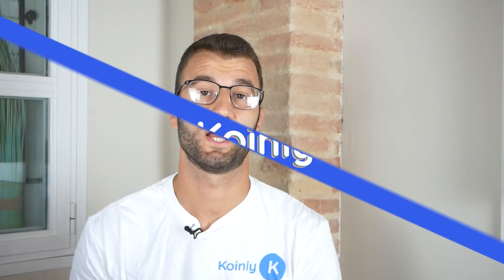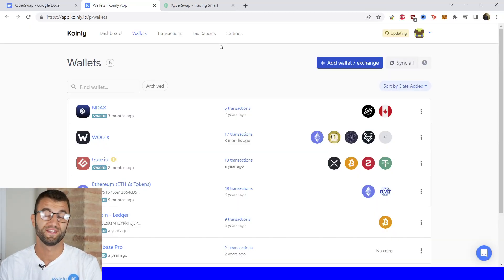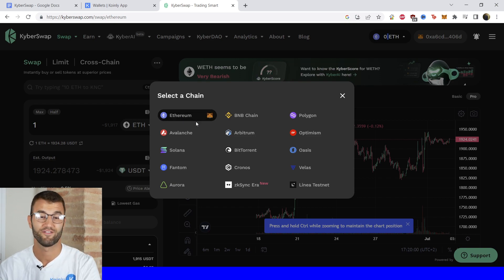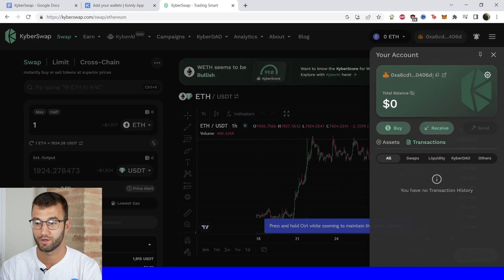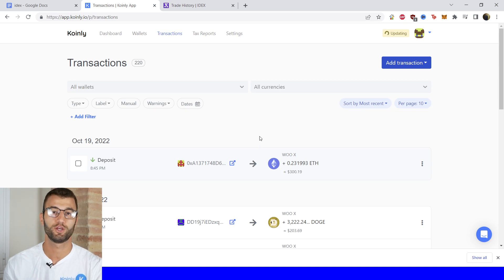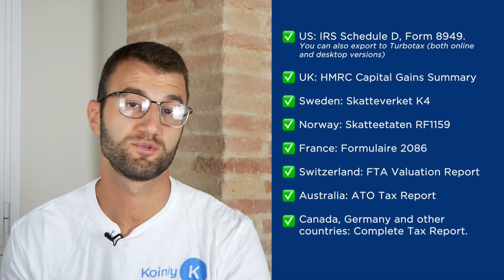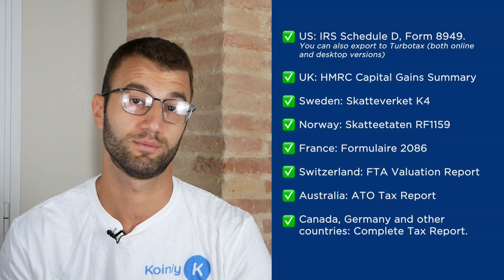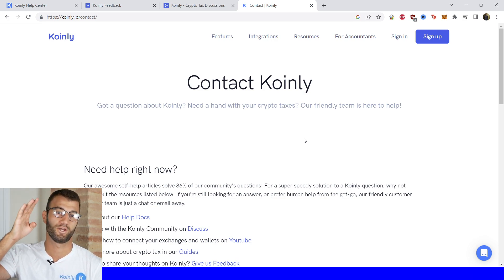How To Do Your Kyber Crypto Tax FAST With Koinly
Trading with Kyber? Not sure how to do your crypto tax? Worried about the IRS or your country’s tax authority? Relax, we've got you! Watch and learn with Koinly.

Using Kyber and wondering how to do your Kyber crypto taxes before the IRS, HMRC, CRA, or the ATO tax deadline? It’s really easy! Today I’ll show you have to quickly import your Kyber transactions into Koinly -  by importing different CSV files into Koinly. Koinly then calculates your cryptocurrency taxes and generates a fully compliant tax report that you file with yourself, or send to your crypto tax accountant. Let’s get your crypto tax sorted!

[00:00] Introduction
[00:50] Integration
[2:15] How To Download Tax Reports

Want more info? Check out our step-by-step guide on how to get your Kyber crypto tax done with Koinly